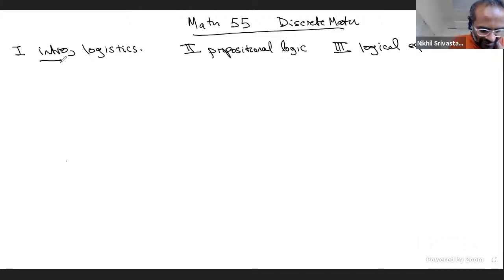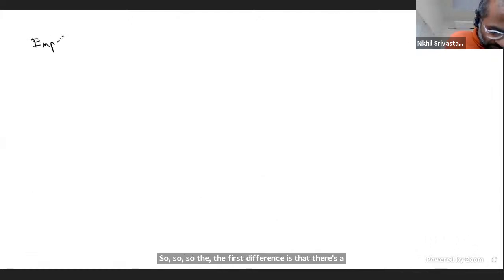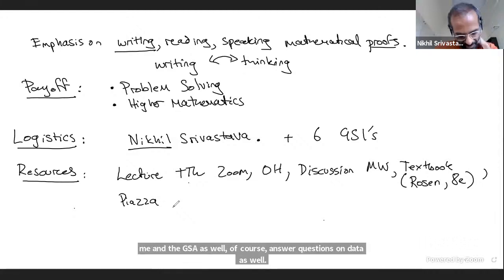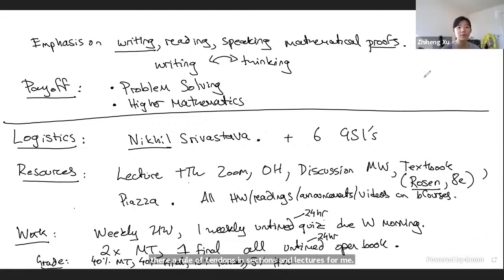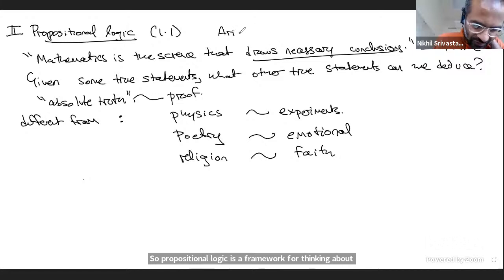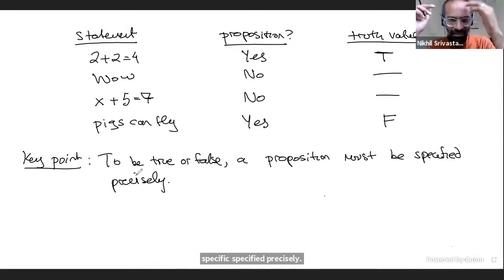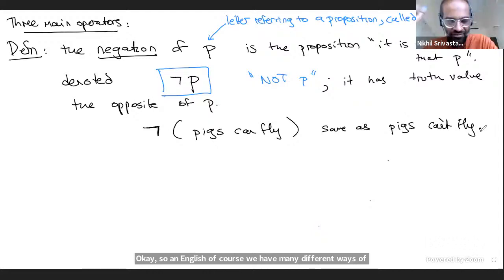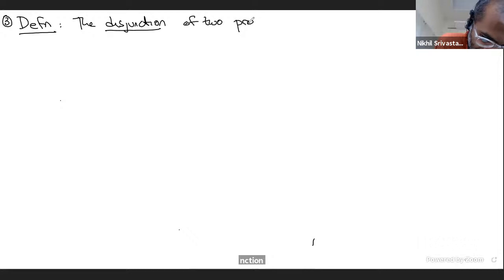Math 55 Fall 2021